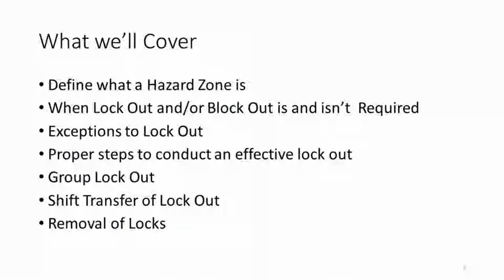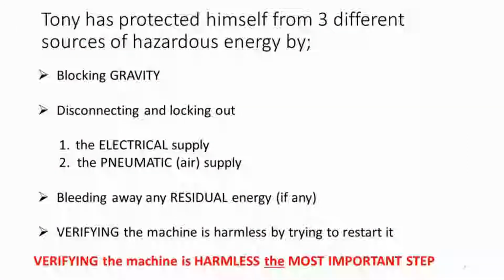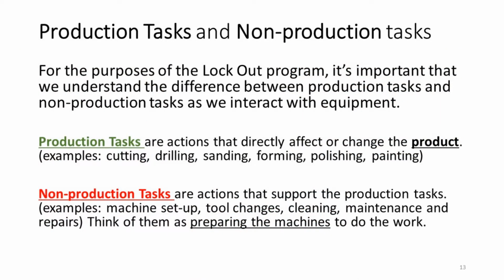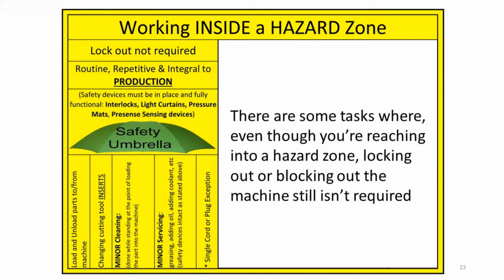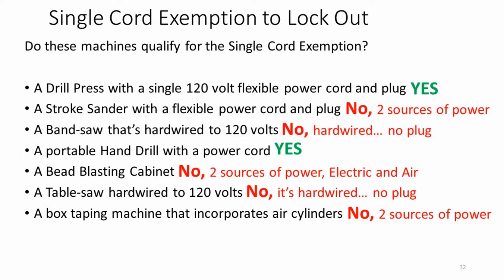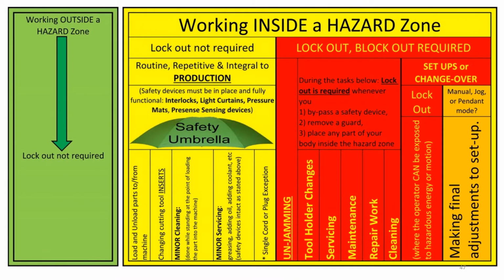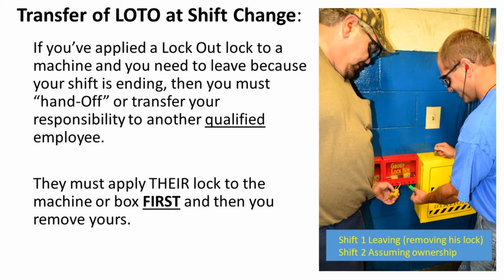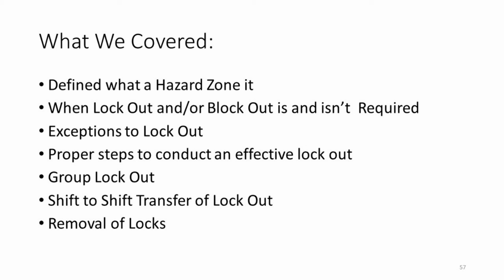Gemini LOTO Safety Training 2019 1 11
Gemini Lock Out Tag Out training module